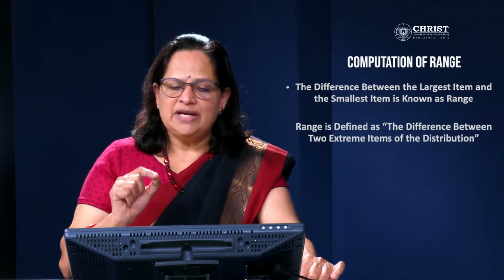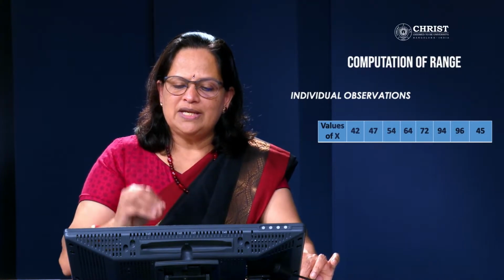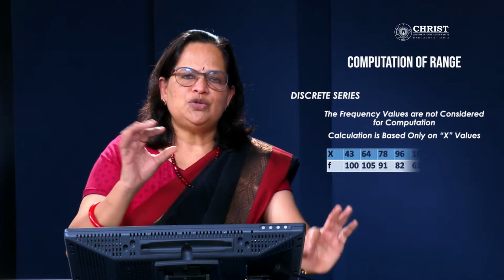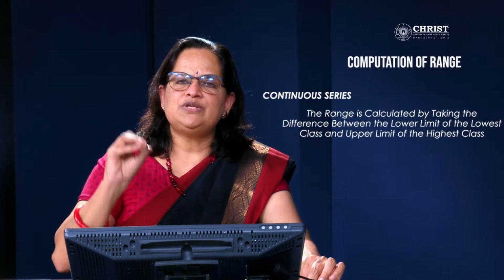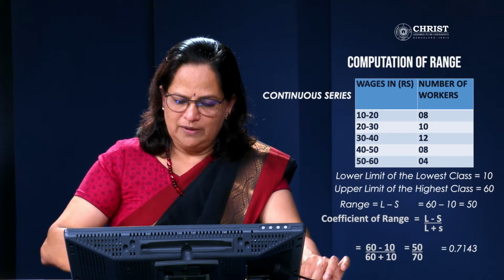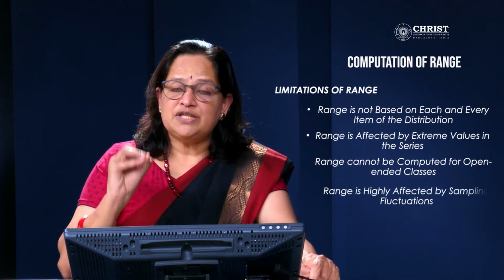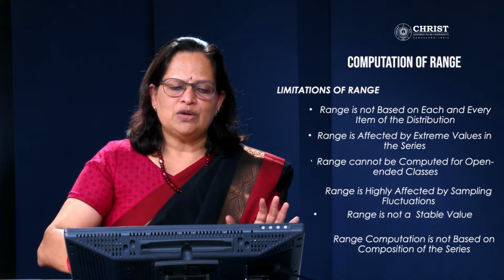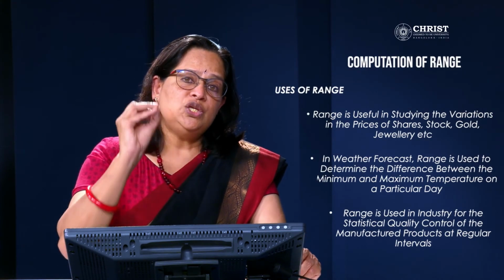Classification and tabulation of data : Computation of range